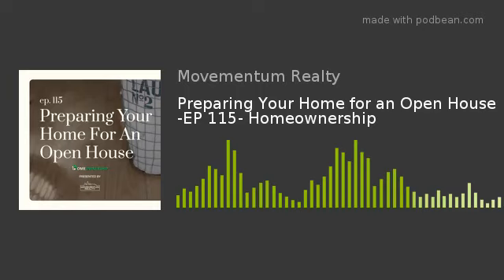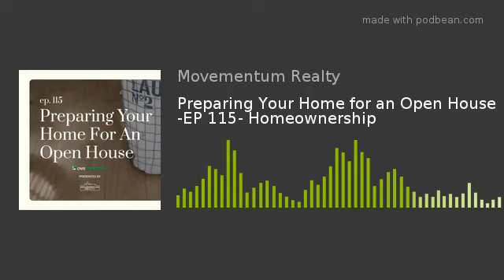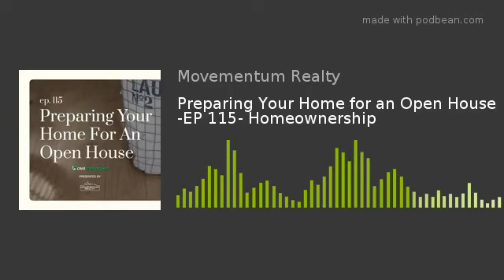Preparing Your Home for an Open House -EP 115- Homeownership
In this week's episode, we cover how you can prepare your home for an open house. We provide tips on cleaning, staging, securing valuables, and ensuring your property is in tip-top shape for potential buyers to give you the best offer possible for your home!